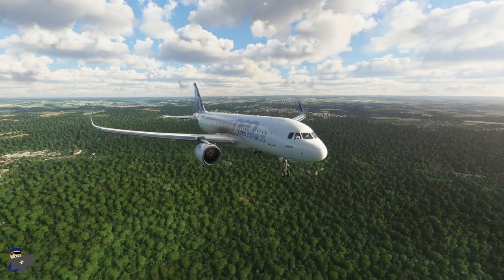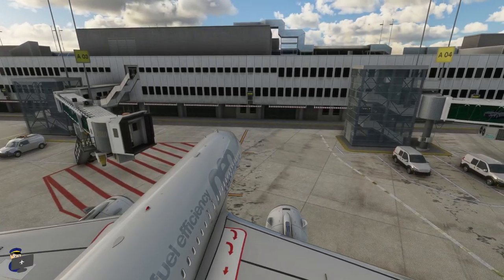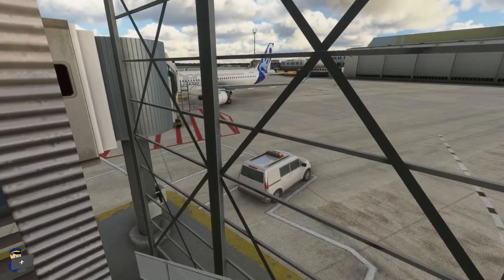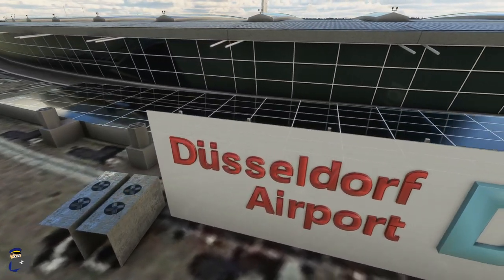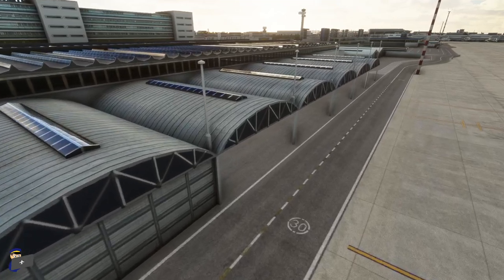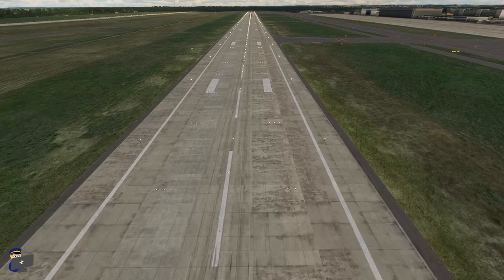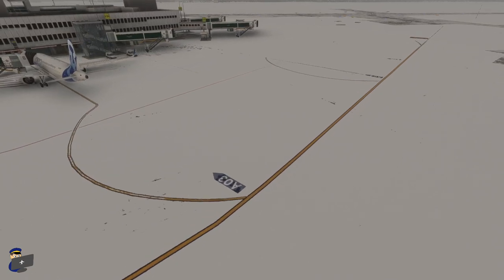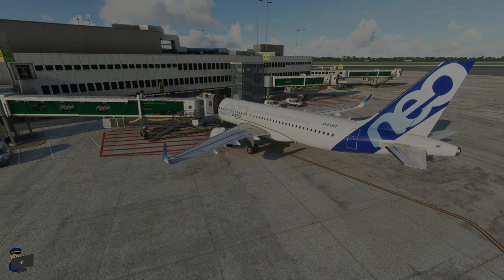MSFS 2020 | REVIEW: JustSim Düsseldorf scenery for Microsoft Flight Simulator 2020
A review of JustSim's Düsseldorf (EDDL) scenery for Microsoft Flight Simulator, available to purchase

00:00 - Runway 23L approach in the Airbus A320 Neo (with A32NX mod)
02:42 - Daytime scenery tour
09:06 - Night lighting
10:23 - Rain
10:34 - Snow
11:20 - My opinion & conclusion

Find my reviews useful? You can donate to help me do more of them, if you'd like to!

SYSTEM SPECS
i7 8700k processor
32GB RAM
GeForce GTX 1080Ti
LG UltraWide 25UM58 25-inch Monitor